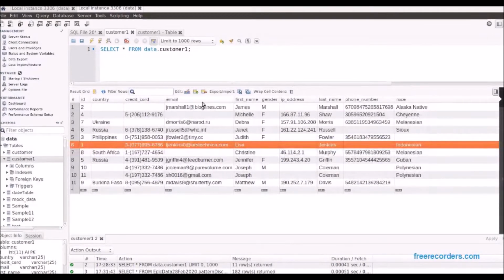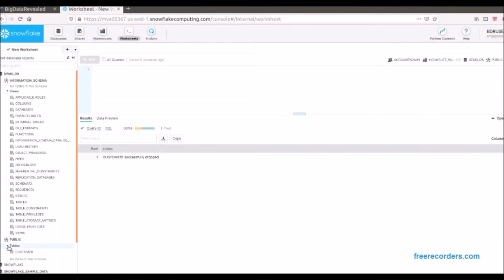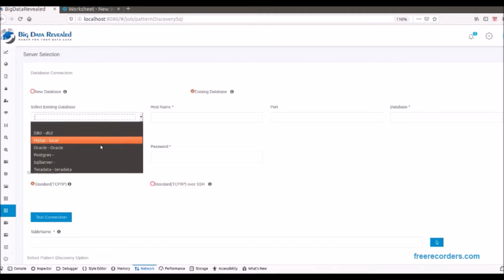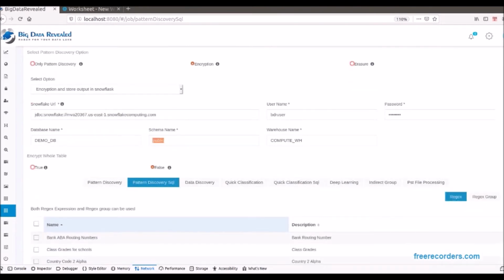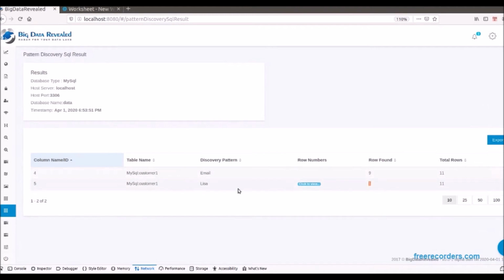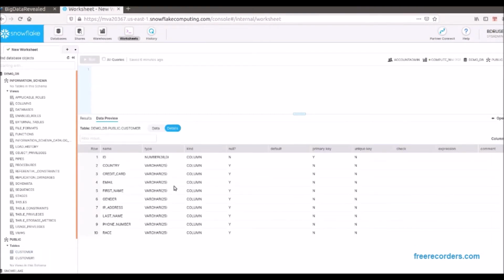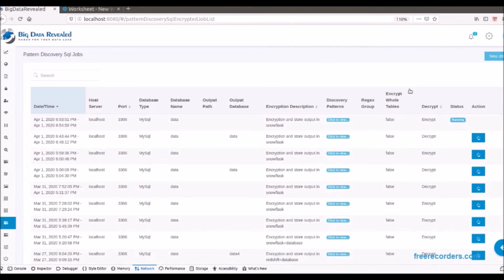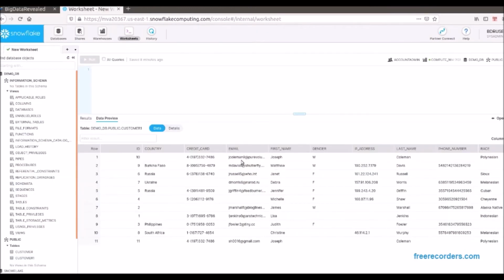Migration of On Prem to Snowflake(NEW) also Offer Redshift S3 Hadoop Plus CCPA GDPR Compliance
Pre-release Video – April 6, Migrate Data to Snowflake. Adding to our Redshift, S3 & Hadoop offerings. We allow Discovery & Encryption of Personal Data for Data In-Motion using our automated Spark Application with GUI or Spring API’s.

CCPA, GDPR Compliance for (Oracle, SQL Server, Teradata, DB2, MySQL, PostgreSQL, S3, Redshift, Hadoop, Snowflake & MongoDB).

100% Remote Delivery with results starting in hours! This Spark / Java Application with a WildFly GUI is scalable to Petabytes.

Migrate from Oracle, SQL Server, Teradata, DB2, MySQL or PostgreSQL TO S3, Redshift, Hadoop or Snowflake.

Ours Proxys allow eCommerce, Websites, Analytics and Applications to function normally with  Encrypted Data with a simple Port Change for MySQL, Oracle, SQL Server, PostgreSQL, MongoDB, (Redshift, Snowflake soon).

DSAR, DPIA, Discovery/Encryption, Outliers (AML), Right of Erasure, Usage, Consent, Risk, Classification, Biometrics (Facial Rec).